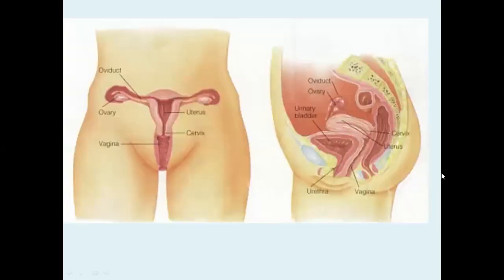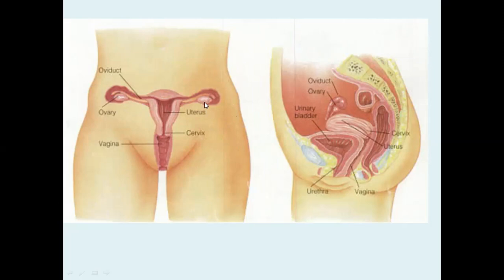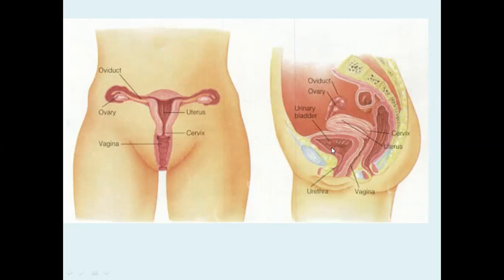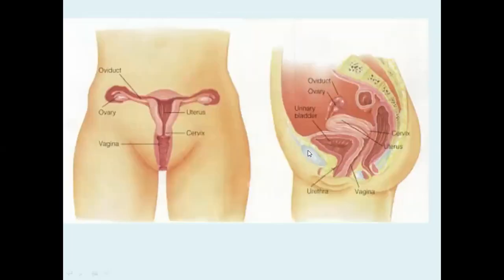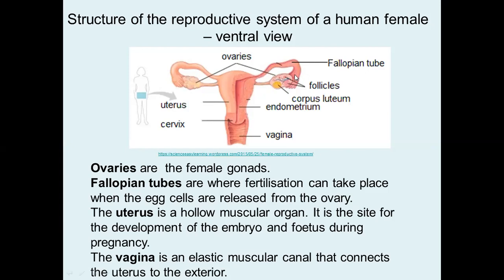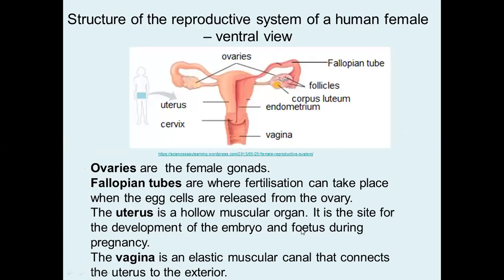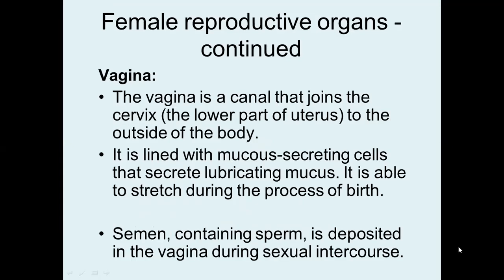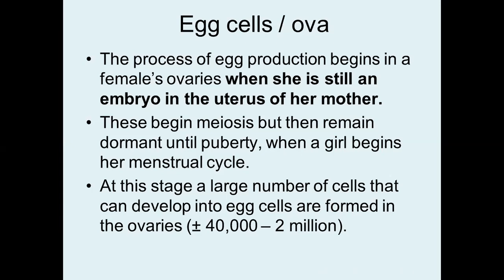2020 Grade 8 Power Point with voice over human reproduction lesson 3